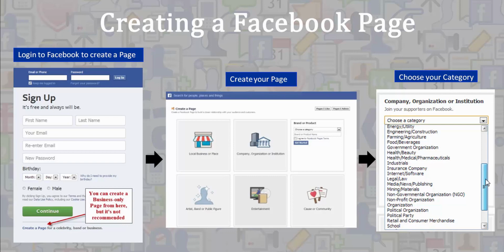How to build your presence on Facebook | Online SMM Course | ISBM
Steps to build your presence on Facebook:-

A.Create your presence on Facebook

1.Build a target Community.
  a.Organic Community.
  b.Paid Community.

2.Leverage Used & Unused Brand Assets.

3.Identify Indirect Content Opportunities.

4.Listen to your community.

B.Creating a Facebook Page.